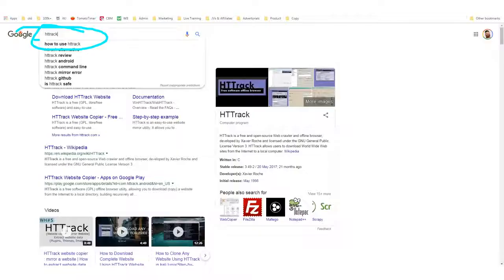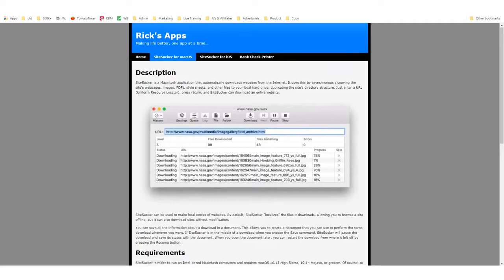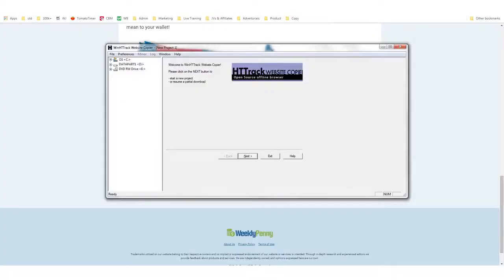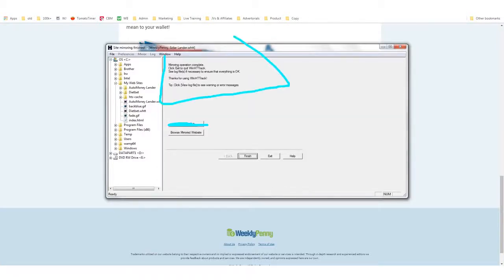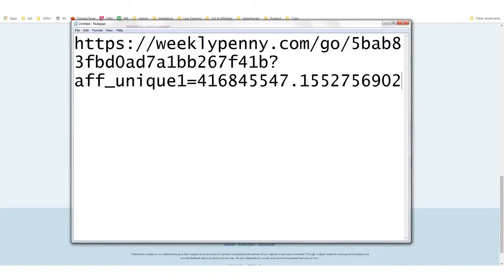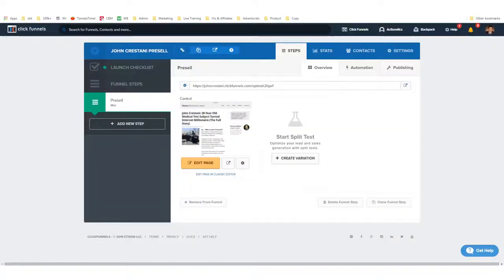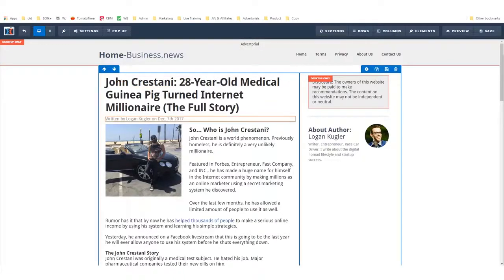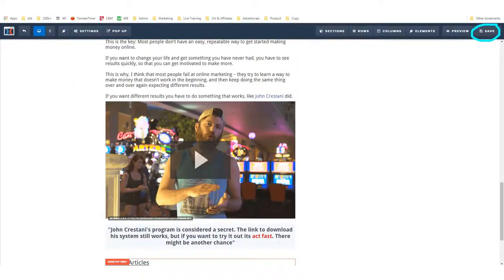See ClickFunnels How To Create A Landing Page with John Crestani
- Consultants is your warm market names list low? Sales slowed to a snails pace? Tired of the slow growth of you your business? Well if so, it's time you try this - it's 100% Free!

💻 As a way of adding value to our SOLOPRENEURS, we're providing free and discounted advanced training tools below, be sure to check them out.

🤑 So if you're a team leader who is tired of being held captive by your downline's inactivity or 🤑🤑 a distributor who's names list is depleted and long-gone, we've got you covered. It's all in this no obligation 100% free training.

🤑 GROW YOUR BUSINESS WITH THESE VALUABLE ONLINE TOOLS  BELOW:
💻 Access some of our amazing builders only support tools for your online lead and sales growth

This video either has links to my own products or affiliate products so any purchases you make from the links clicked in this video I will earn a commission with it. Results are not typical. I am a professional internet marketer with years of experience and do not guarantee you will achieve the same results.